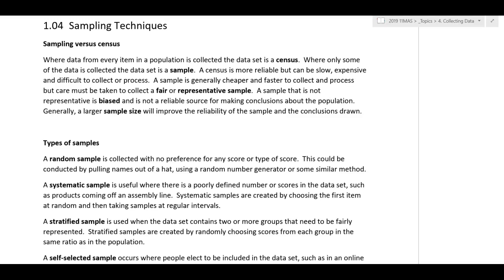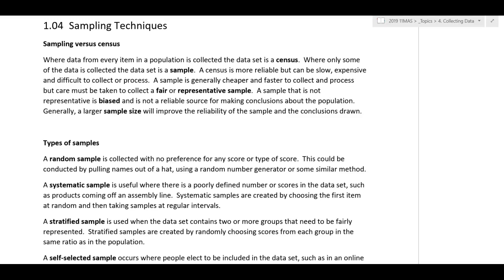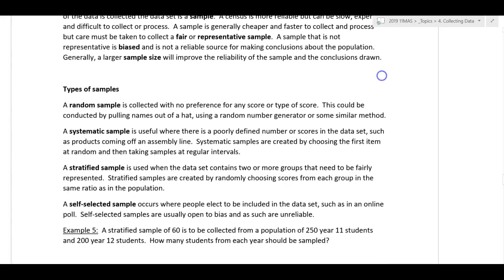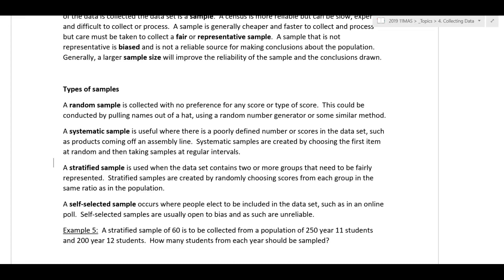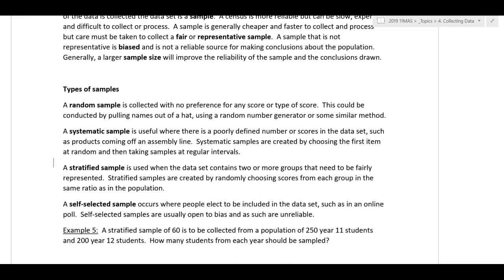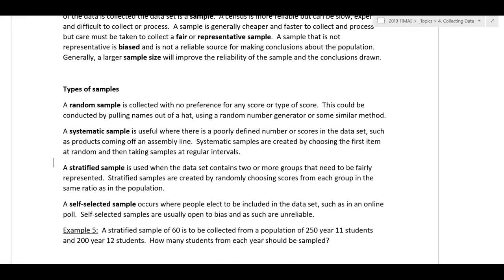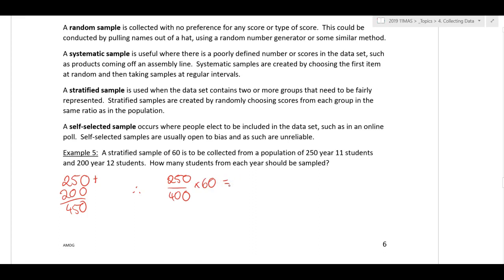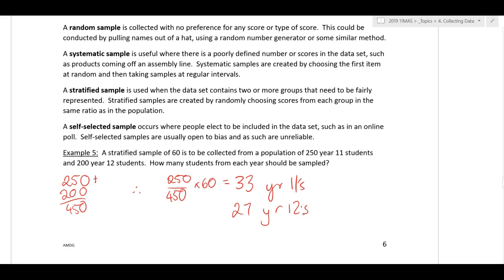2020 11MAS 1 1.04 Sampling Techniques